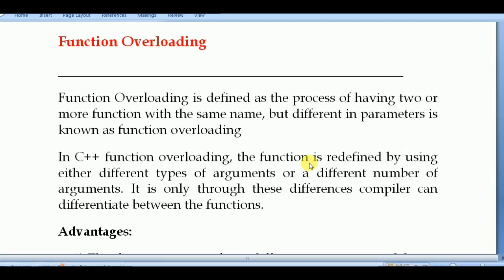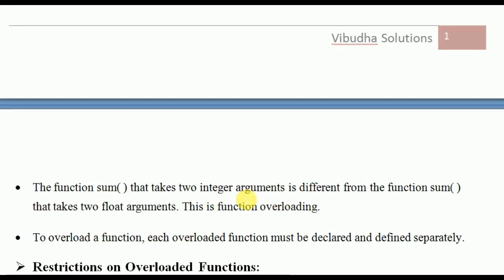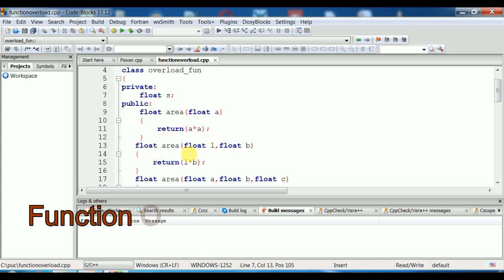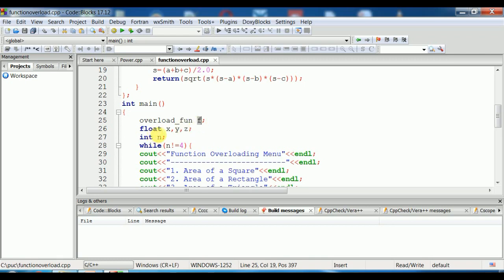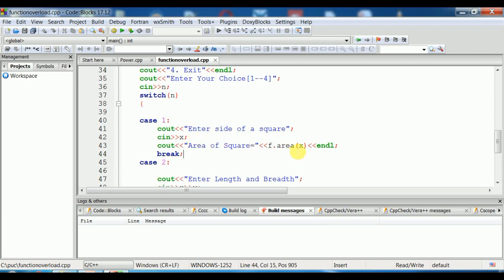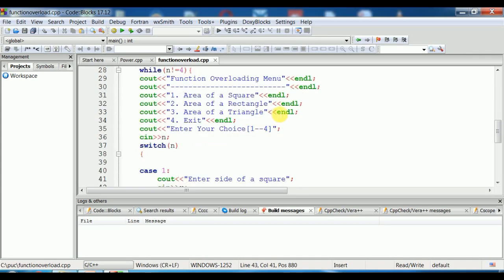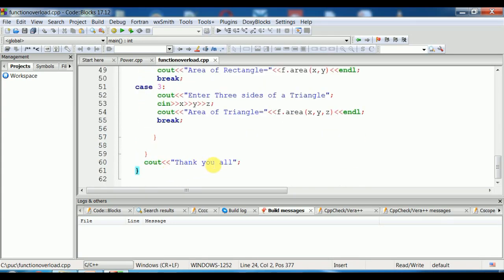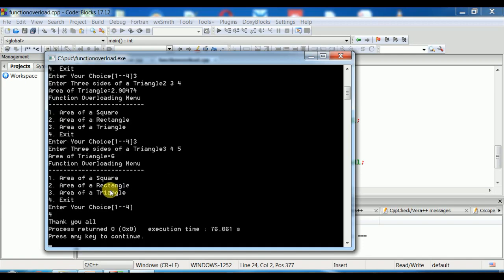IIPUC Karnataka PU Board Function Overloading Lab Program